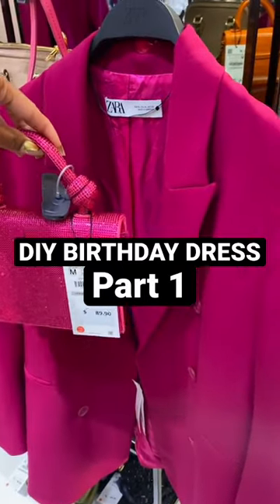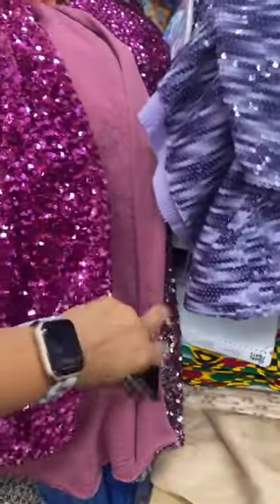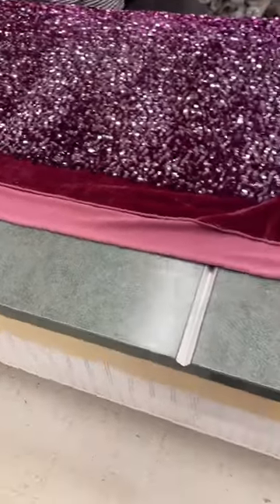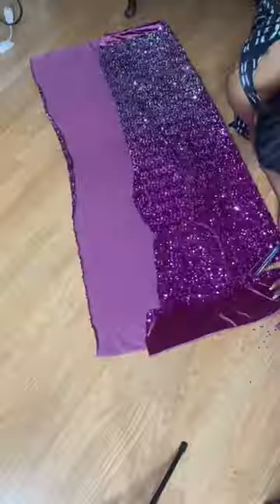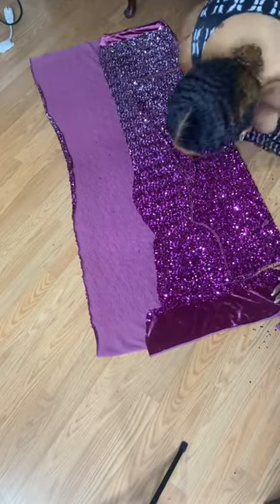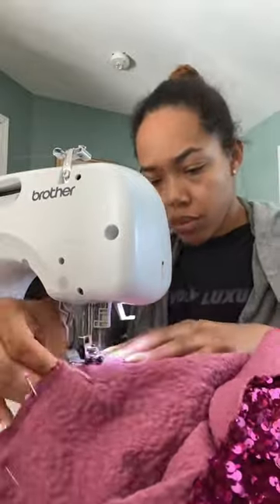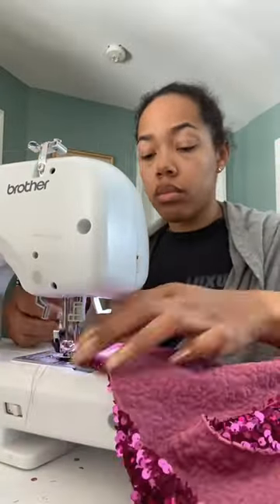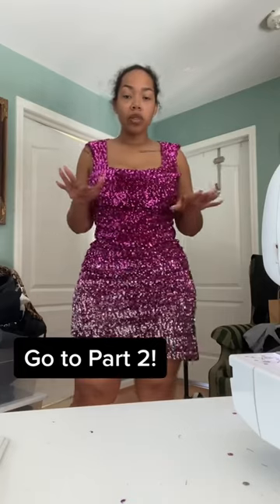DIY Sequin Mini Birthday Dress - part 1